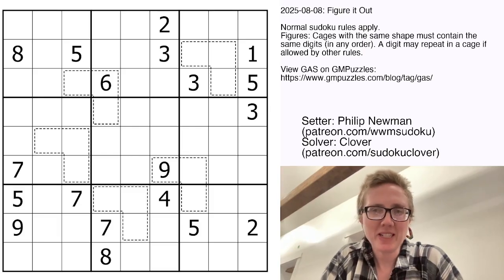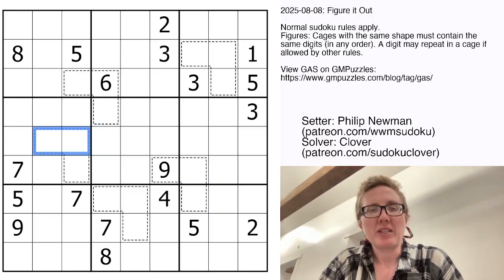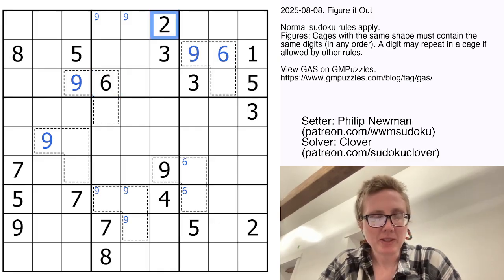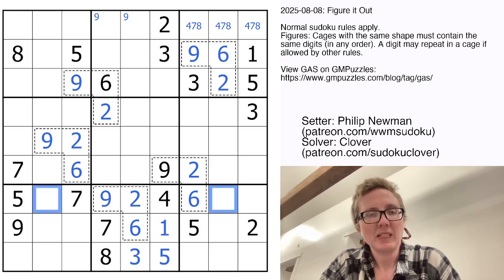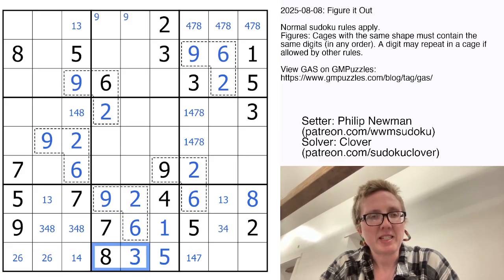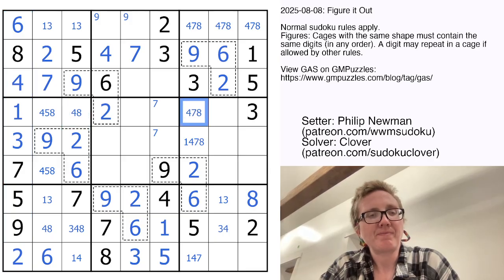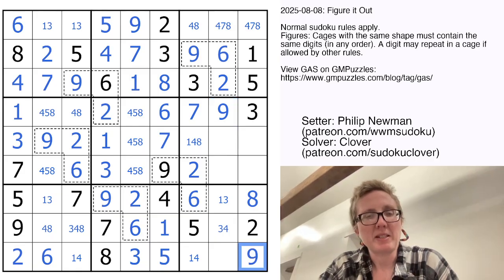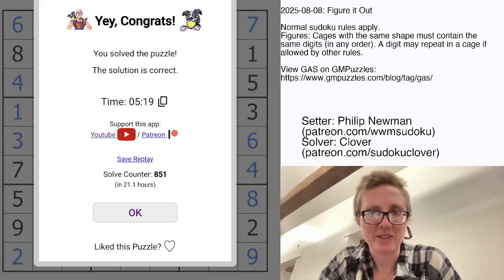GAS Sudoku Walkthrough - Figure Sudoku by Philip Newman (2025-08-08)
Congrats to @dave, @Paul, @Cow, @Malrog 🦦, @BlackBird_6, @Vio//NinjaDogDB, @SSGranor, @Lucian, @Shogia, @malbolgian who seem to have figured something out...

Today's GAS is a Figures Sudoku!

Figures: Cages with the same shape must contain the same digits (in any order). A digit may repeat in a cage if allowed by other rules.

Solve in 6:30 or less for two party hats 🎩 :twohats:; solve in 13:00 or less for one party hat 🥳. All other solvers will receive a August Astrodonius 🦕!